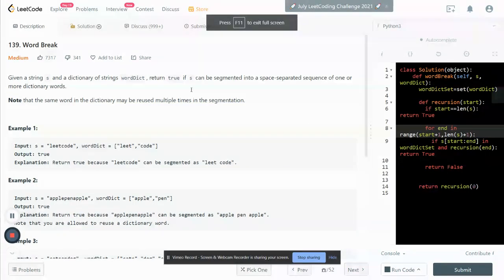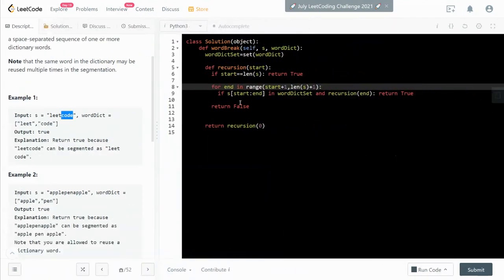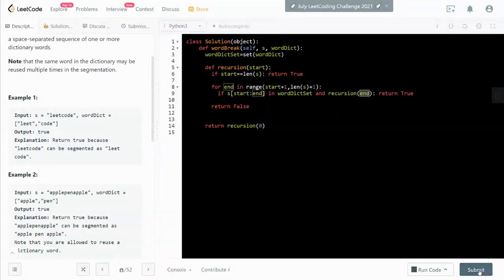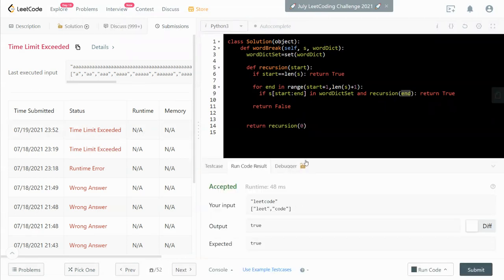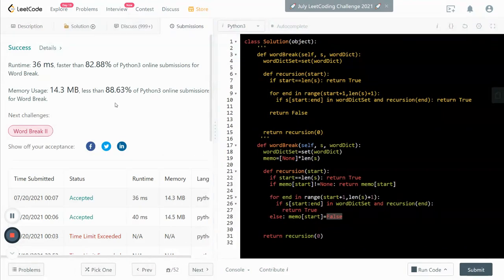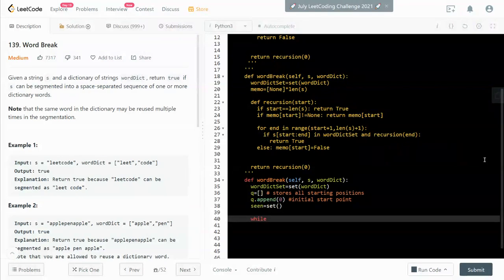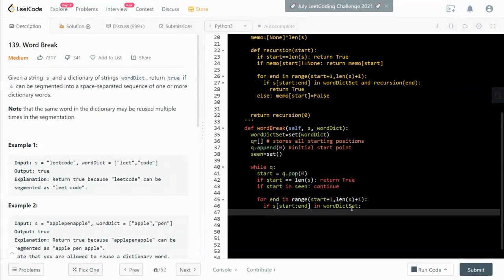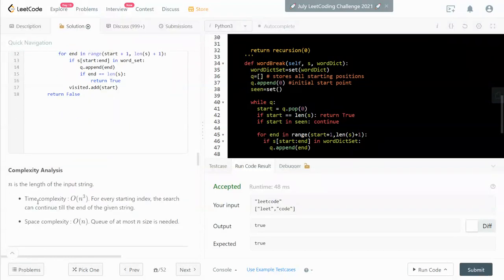LeetCode 139. Word Break | 3 Ways: Recursion + Dynamic Programming + BFS | FAANG Coding interview